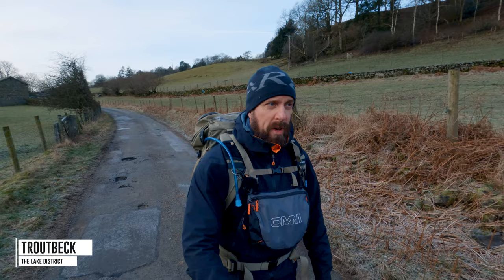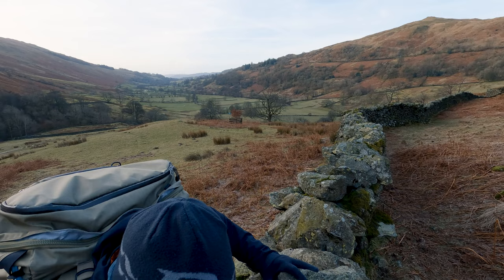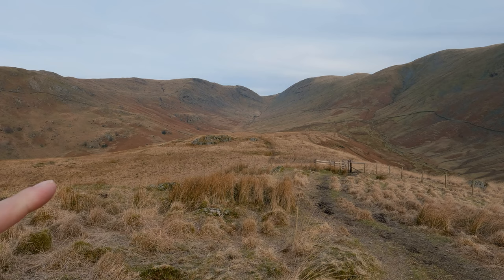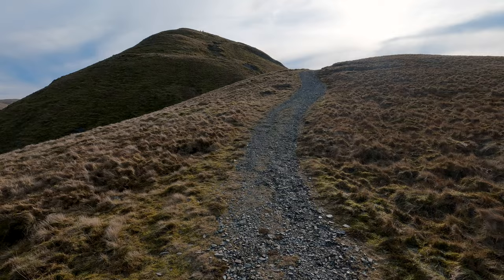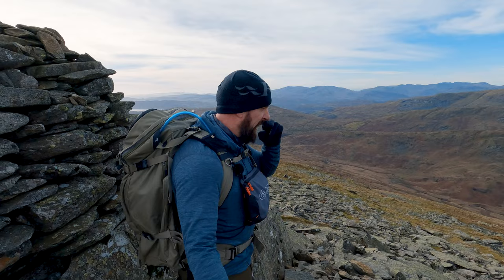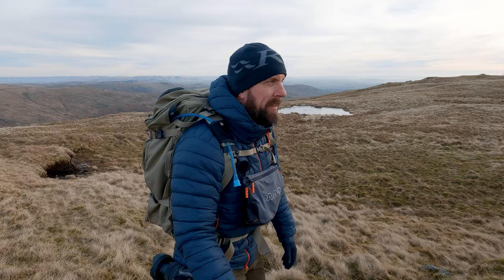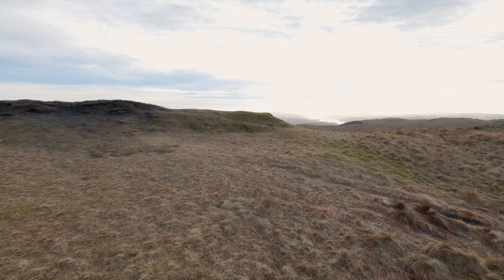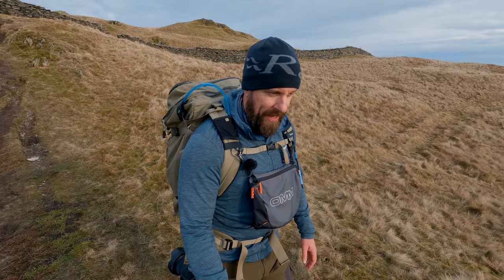THIS could be my FAVOURITE ridge / S2-Ep9 Hiking the Wainwrights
Hiking the Wainwrights - Season 2: Far Eastern Fells - Episode 9. Troutbeck Tongue & Kentmere Western Ridge, The Lake District

/// ROUTE DETAILS ///

Start: Troutbeck (Grid Ref: NY 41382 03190)
Distance: 17 km / 10.6 miles
Total ascent: 999 m / 3278 ft
Exertion: 4/5
Technical difficulty: 1/5
Wainwrights bagged: 6 - The Tongue, Froswick, Ill Bell, Yoke, Sallows & Sour Howes

OS map of this route - Get the brilliant OS app to follow along